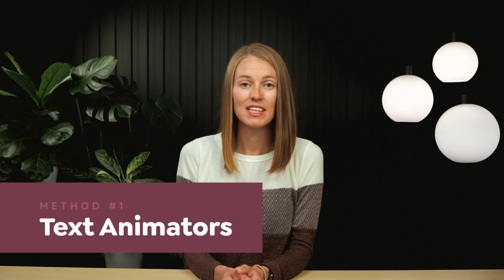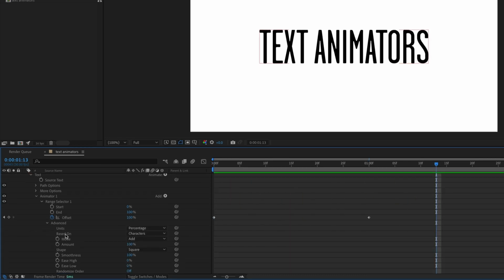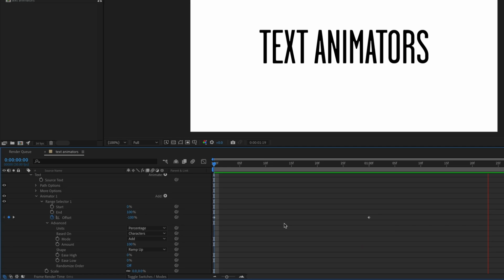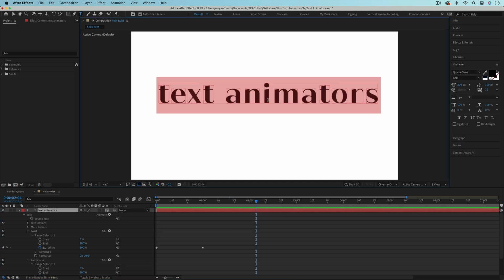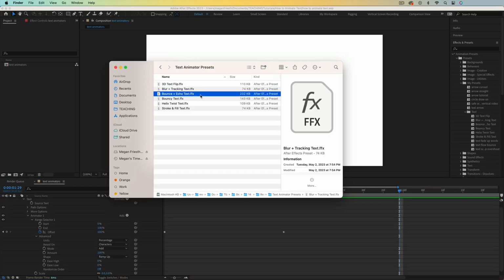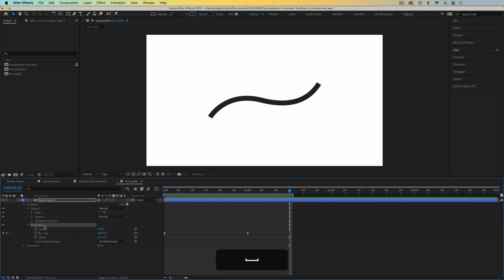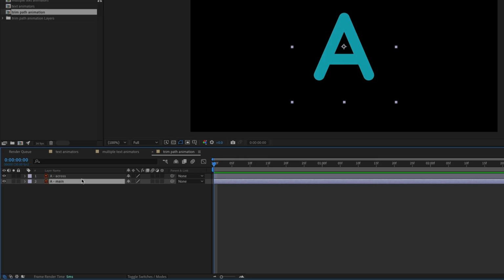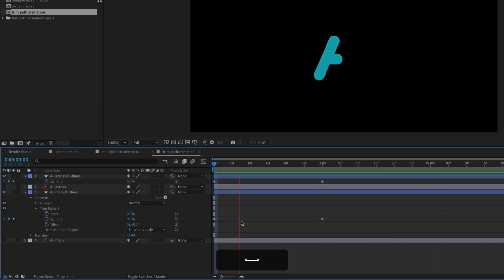How to Animate Text in Adobe After Effects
Learn two methods for creating custom text animations in Adobe After Effects: text animators and trim paths. Whether you’re a motion designer or just need to know to animate text for titles or lower thirds, these two method offer infinite possibilities to make text move!

In this video:
0:25 Text Animators
1:52 Trim Paths
4:01 3D Text Animation
4:07 How to Learn More

🎓 Learn how to create real-world animation projects. My course, After Effects, Explained walks you through 7 hands-on projects that build into an explainer animation